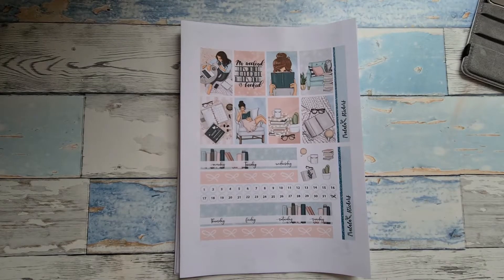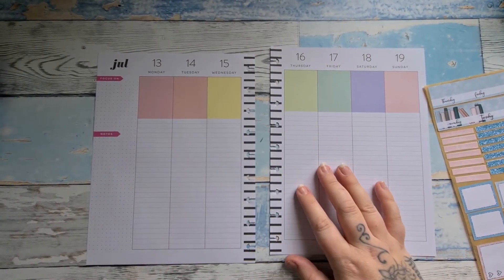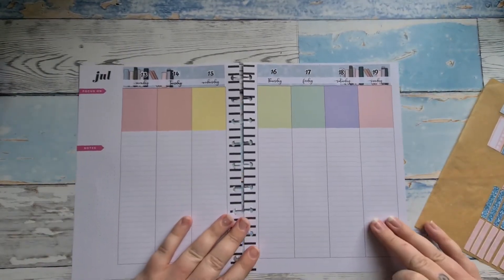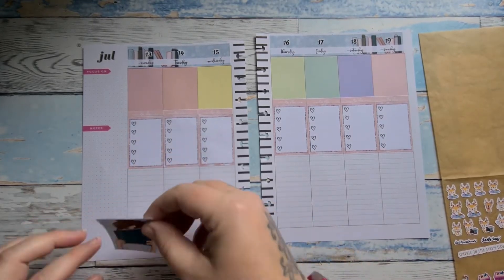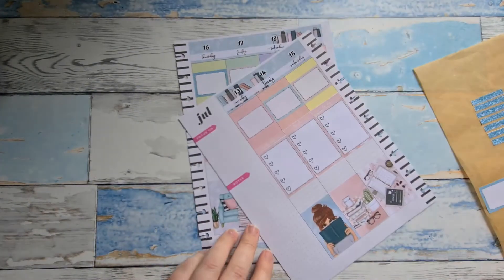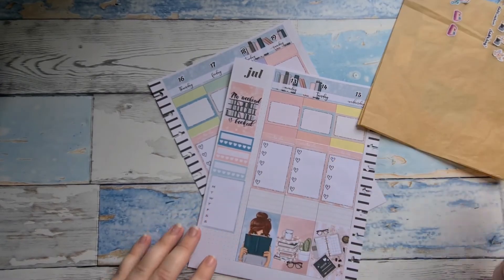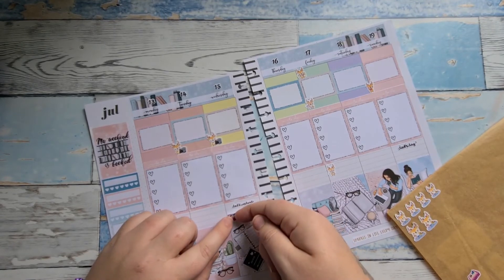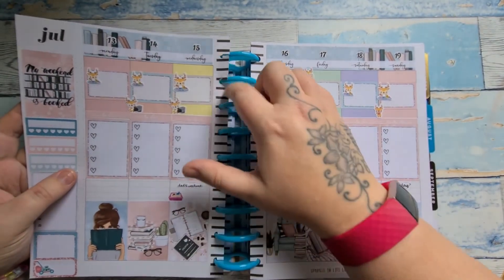PWM 13-19 Jul 2020 Feat Tralala Stickers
Kit Used